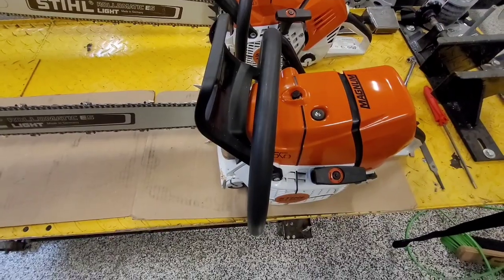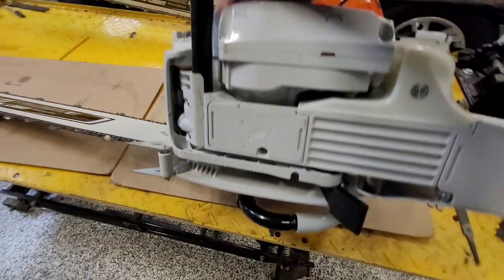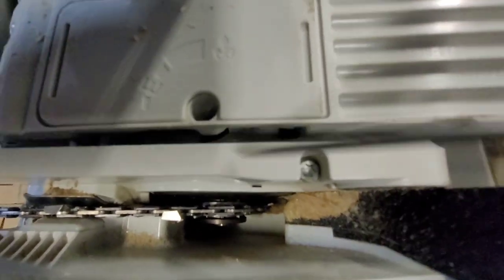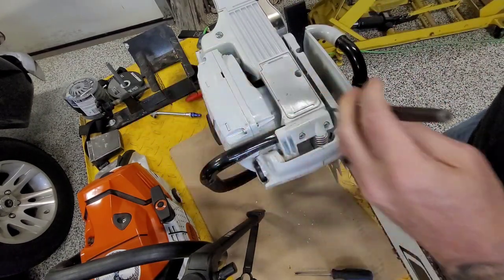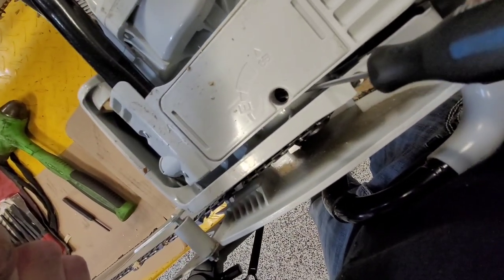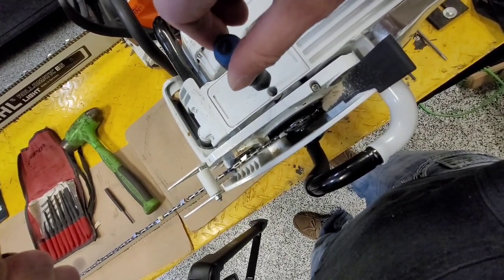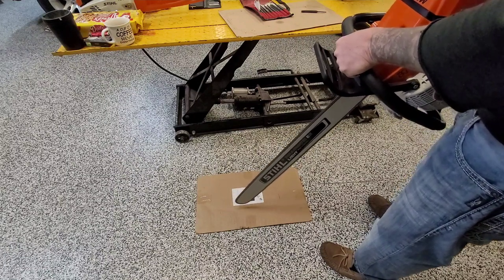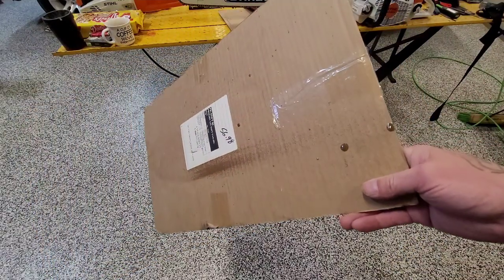Sthil chainsaw bar oil adjustment. ms661c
turning up the oil adjustment on a stihl chainsaw,  driving in oil adjustment stop too get more bar oil flowing.